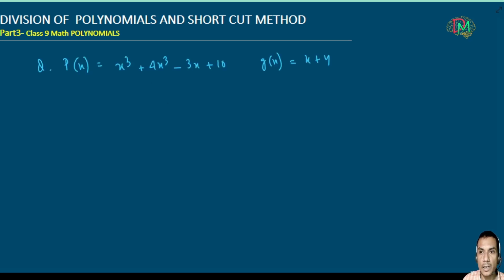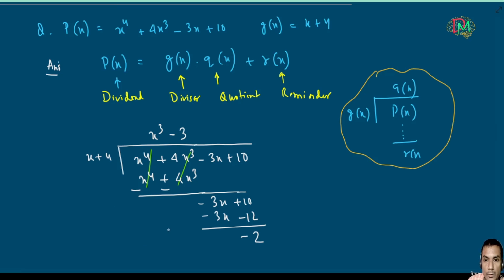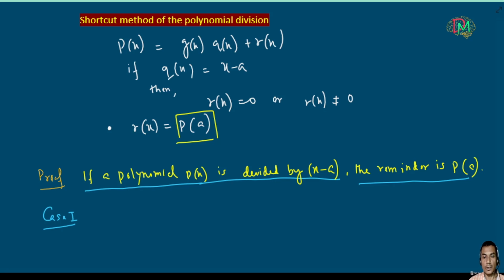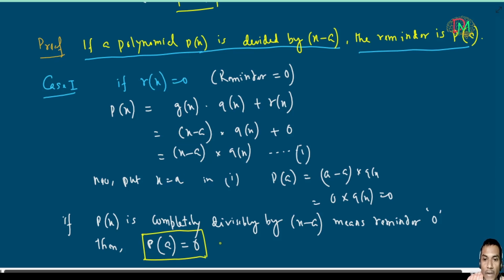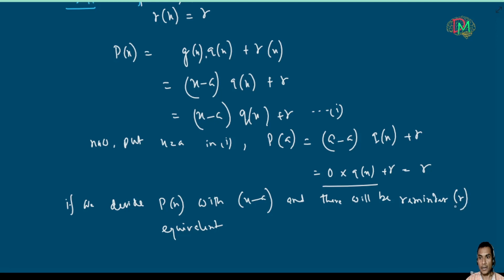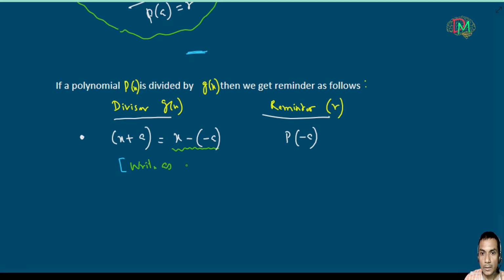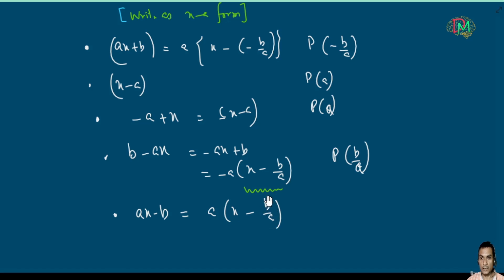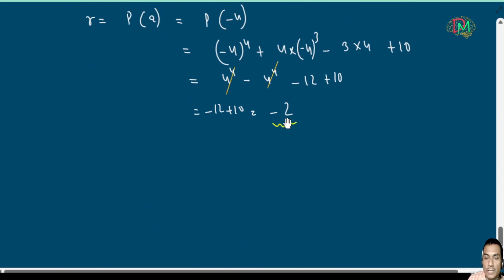Class9 Ch2 Polynomials part3 Division of Polynomials and Shortcut method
Division of Polynomials and  Shortcut method